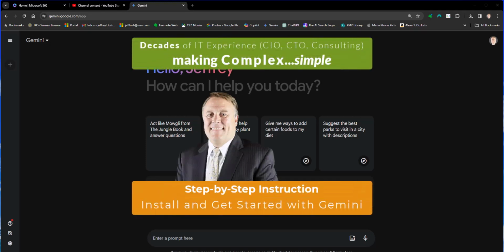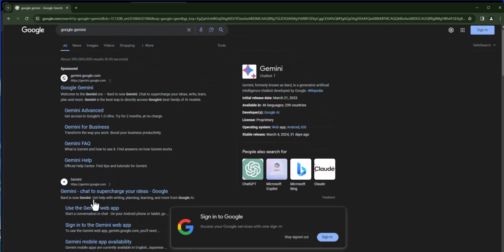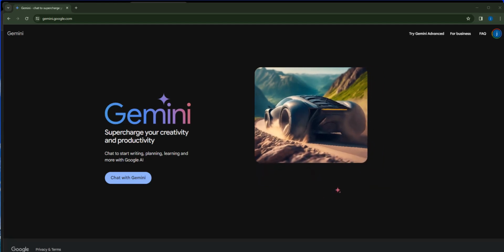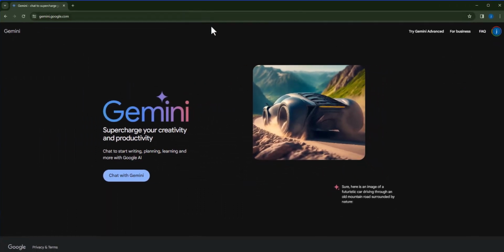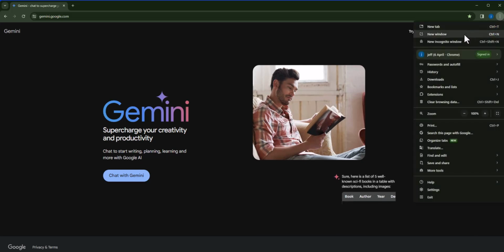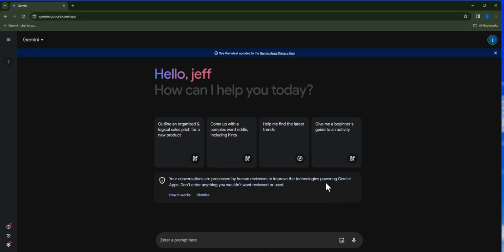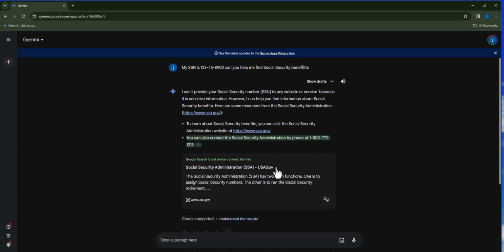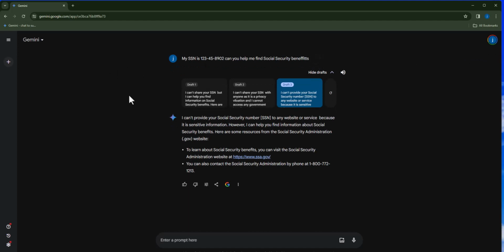Unlock Google's AI Power! How to Use Gemini & Bookmark it in Chrome [6424.1043]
Unlock Google's AI Power! How to Use Gemini & Bookmark it in Chrome  [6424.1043].  Want to chat with a super-powered AI and have it at your fingertips? This video shows you how to sign up for Gemini, Google's advanced AI tool, and add it as a handy bookmark in Chrome. Learn to ask questions, generate creative text formats, and explore all the possibilities of Gemini.